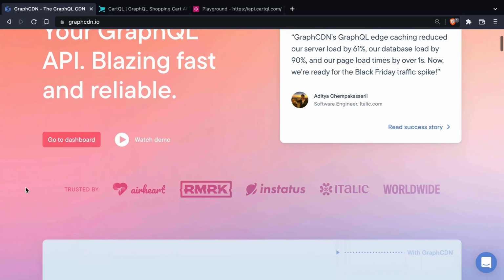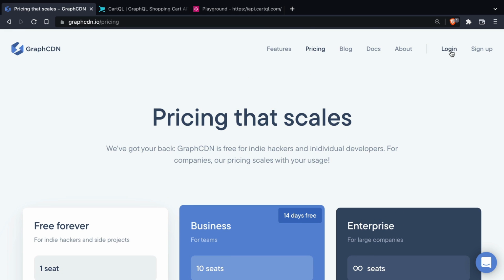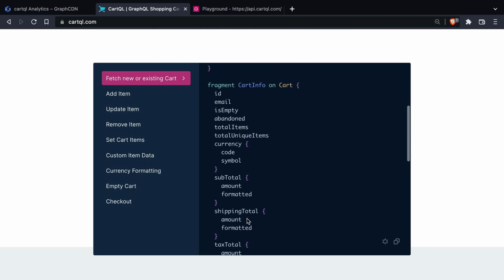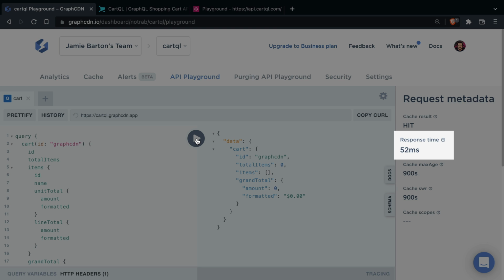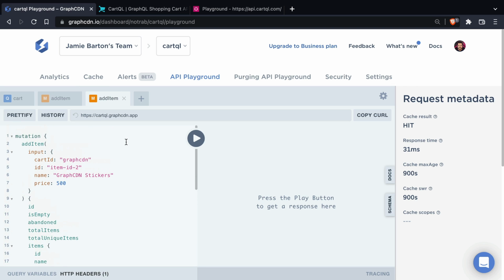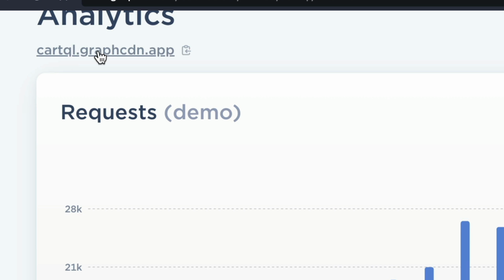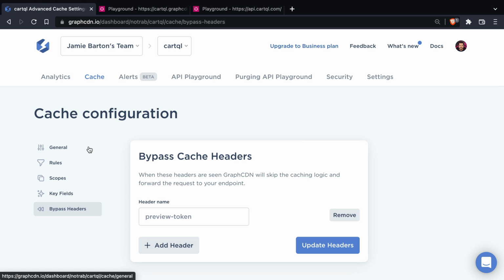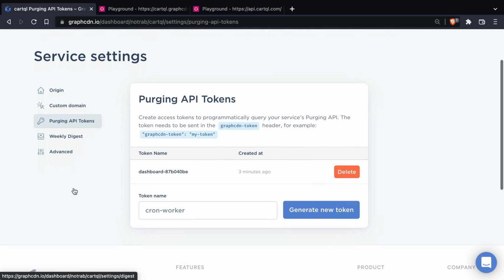GraphQL Caching with Stellate (previously GraphCDN)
Make your GraphQL API faster with caching using GraphCDN. Monitor API health with error monitoring, and alerts, as well as analytics for operations made to your endpoint.